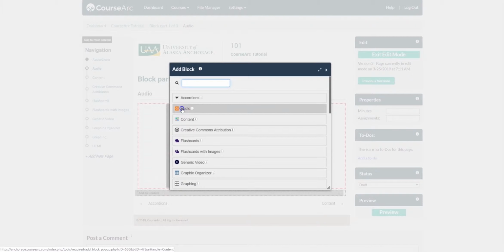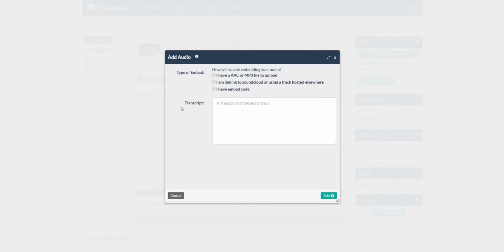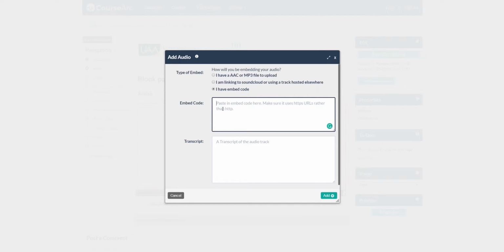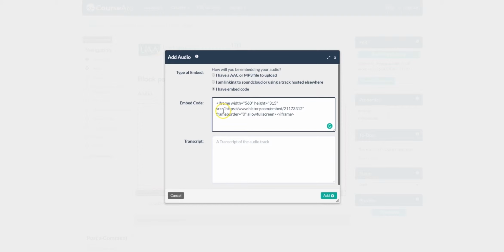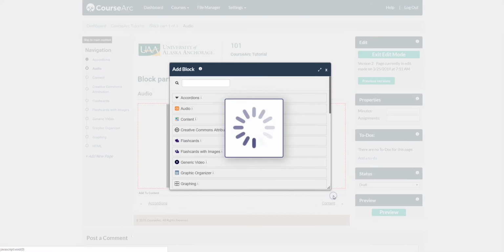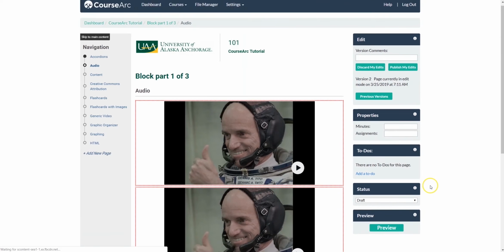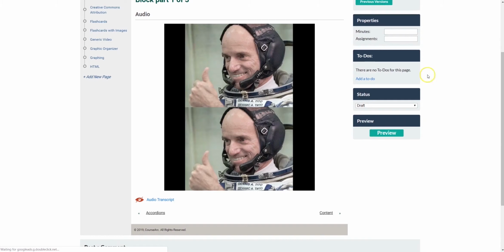Audio block in CourseArc